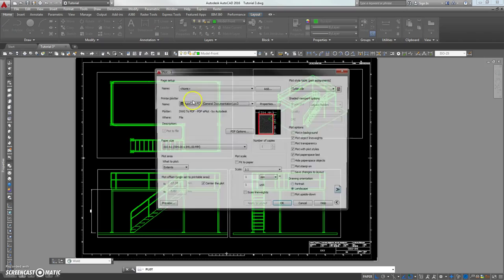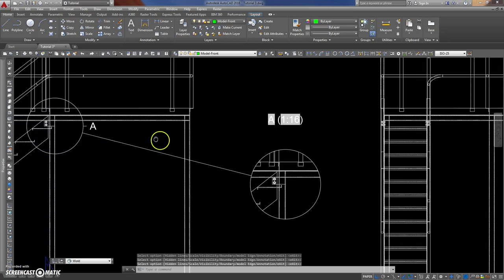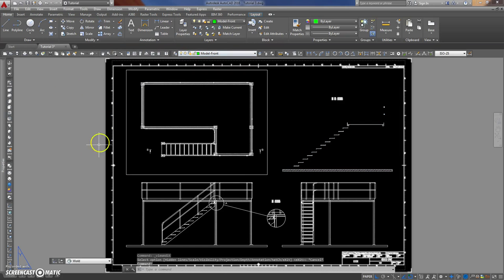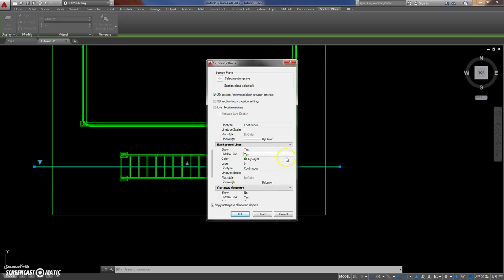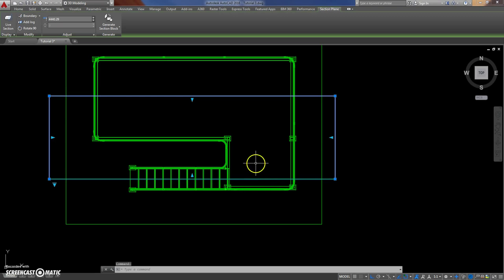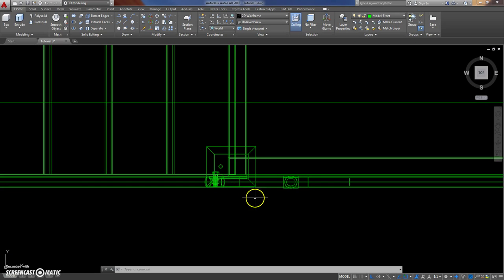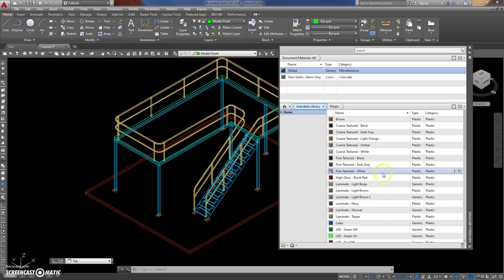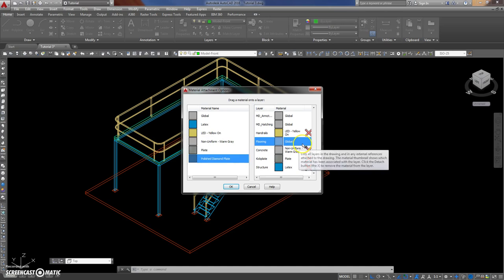Autocad Tutorial 14